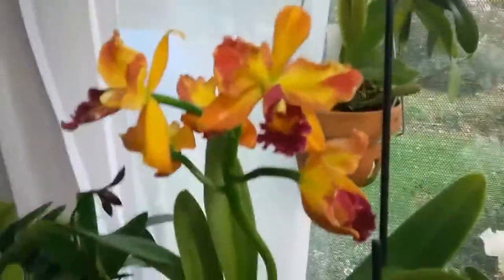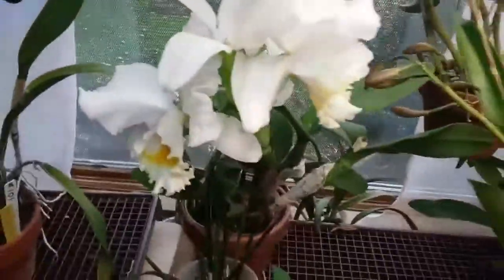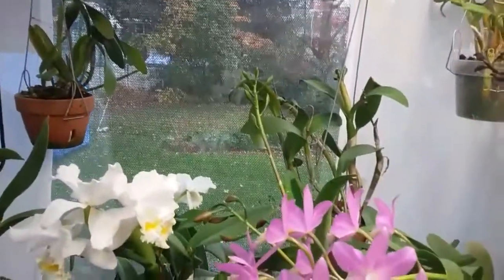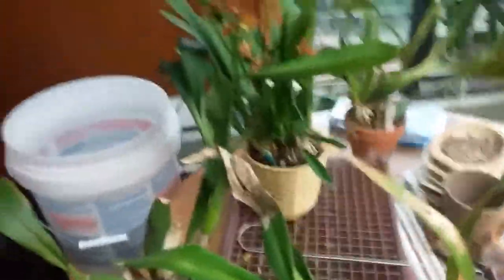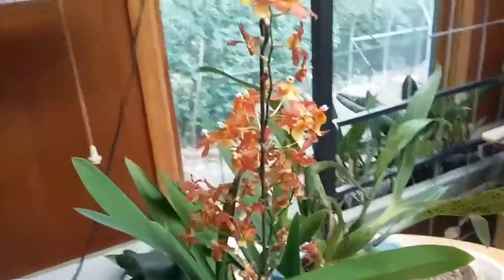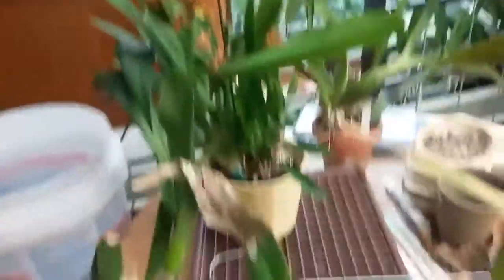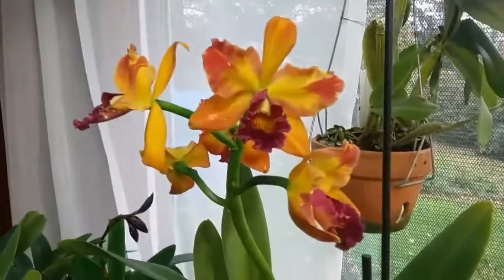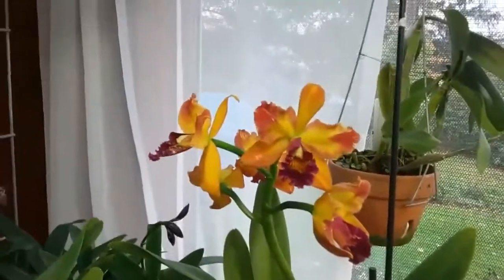The Daily Blooms October 25, 2017 Wednesday